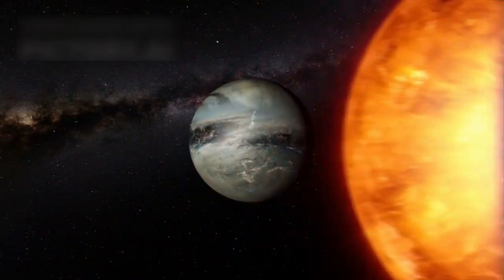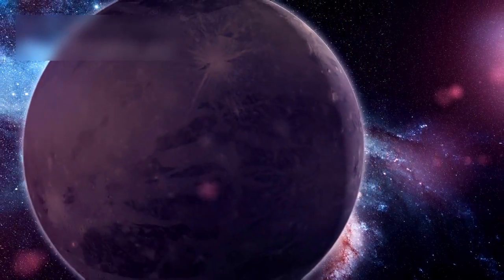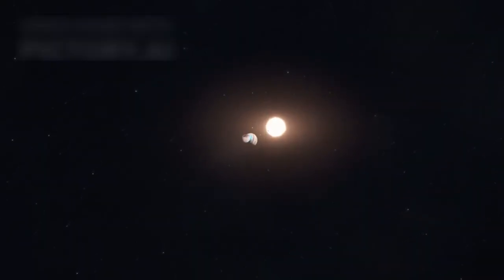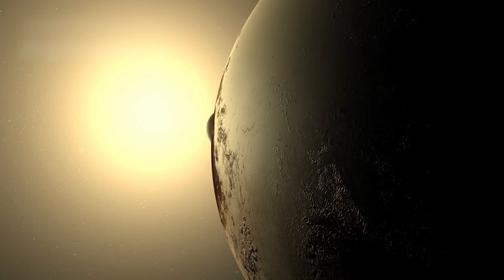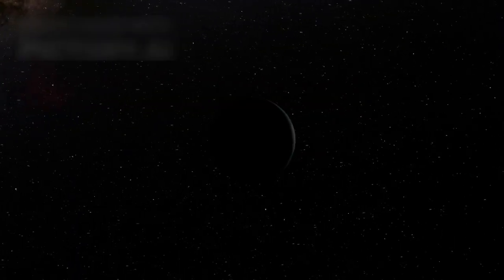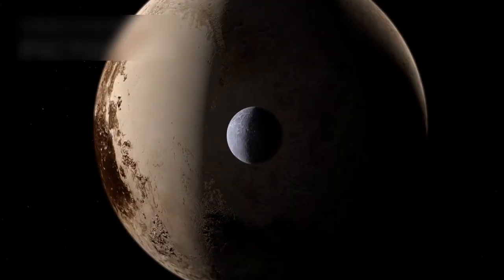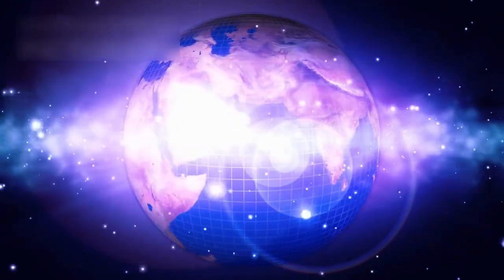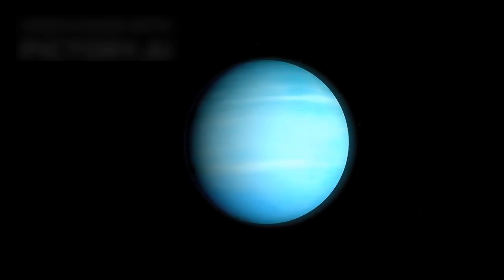Astro Vision Space knowledge Episode 02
Here, we bring you amazing facts, latest space discoveries, and updates from Voyager 1, Voyager 2, the James Webb Space Telescope (JWST), and much more from across the universe.

Whether it’s about distant planets, galaxies, NASA missions, or incredible space science, we simplify everything so you can learn and enjoy!